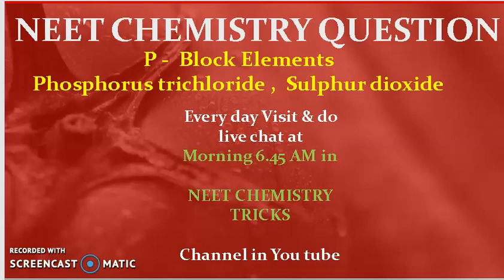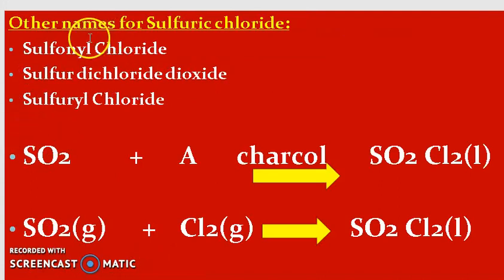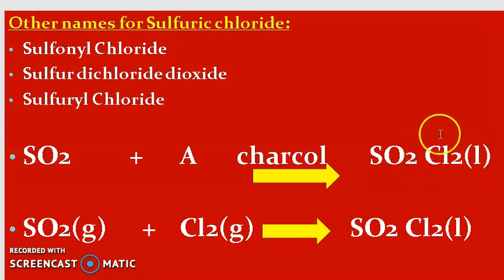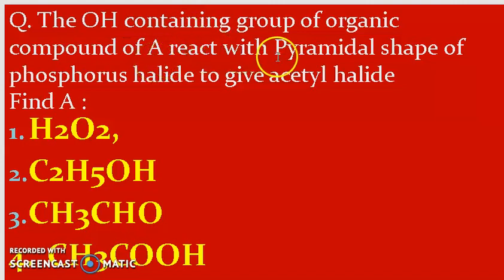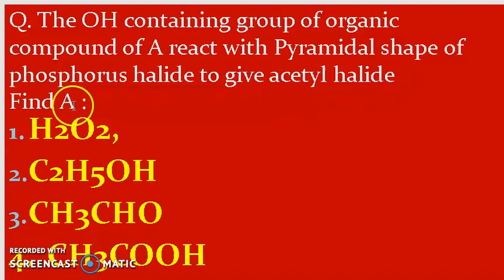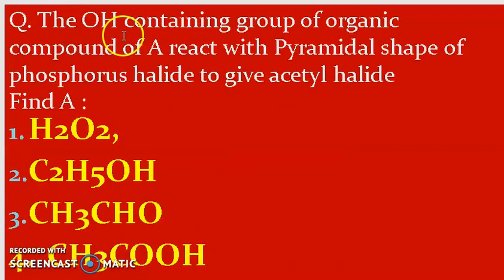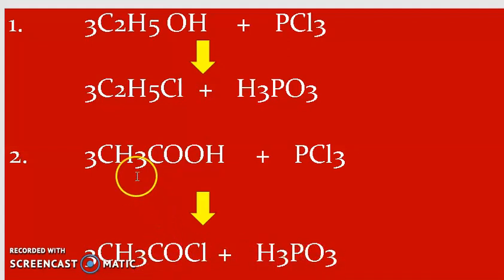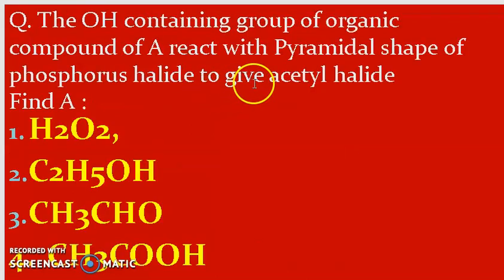Neet chemistry question part 36/ P - Block Elements Phosphorus trichloride , Sulphur dioxide /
This video explains about,
1. Neet chemistry tips
2. Deep knowledge about the neet question and find out the answer
3. Clear understanding of neet chemistry
4.P -  Block Elements
Phosphorus trichloride ,  Sulphur dioxide